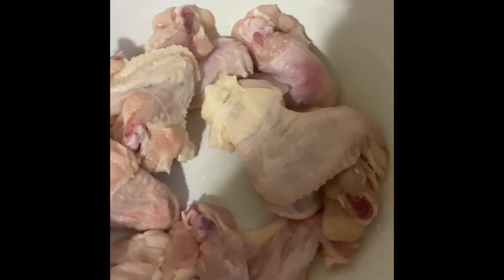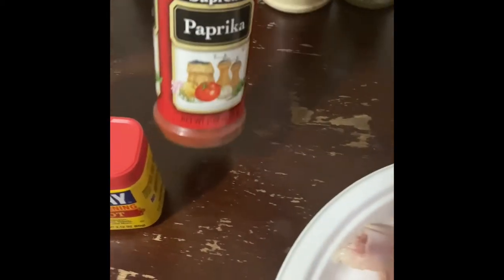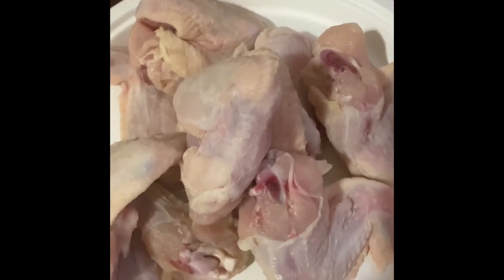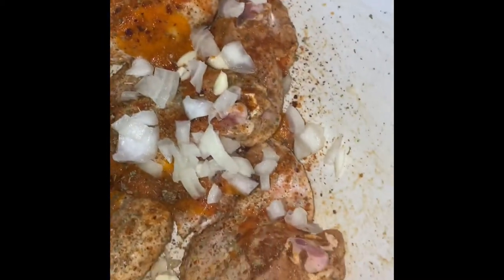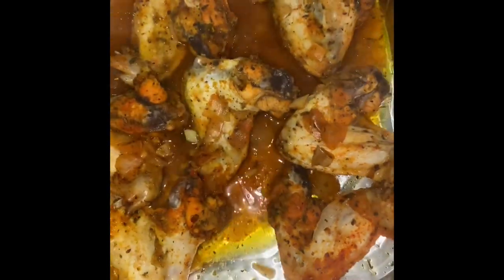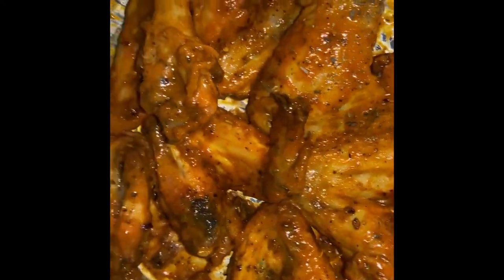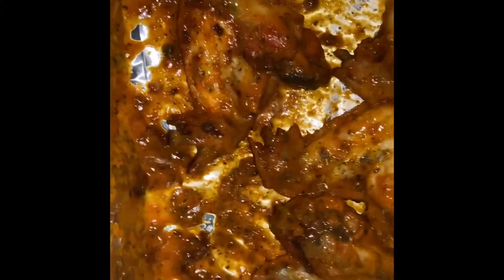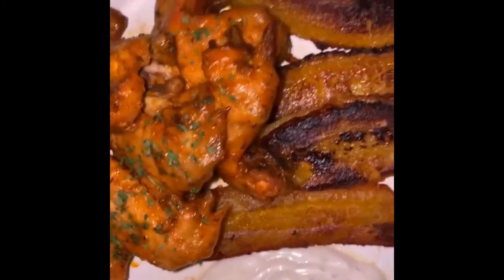Buffalo Chicken Wings Recipe (Beginner Friendly) | Adore Jessii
Ingredients used
Chicken wings
Black pepper
Old bay seasoning
Adobo with pepper seasoning
Creole seasoning
Italian seasoning
Garlic powder
onion powder
paprika
Parsley for garnish
Hot sauce marinade
Red hot sauce
Olive oil
Garlic 2 cloves
Onions 2 slices

Items needed
Mixing bowl
Foil pan
Foil sheet

Add me on Snapchat! Username: adorejessii